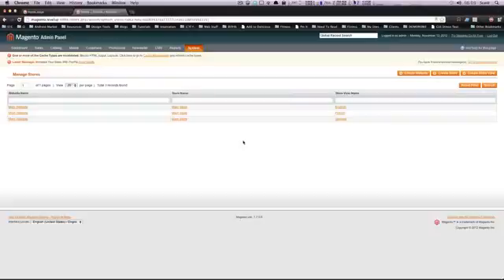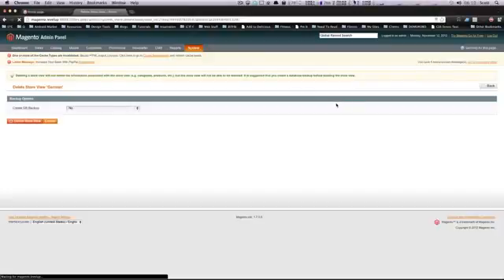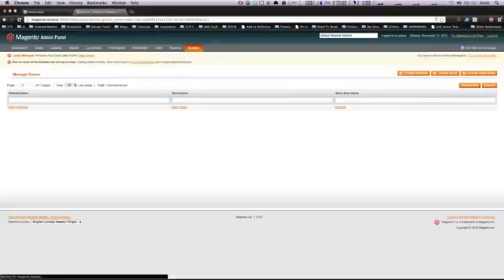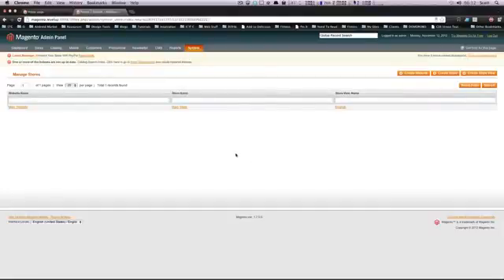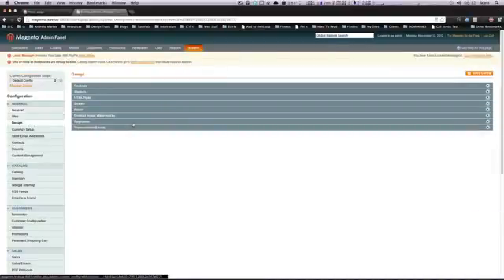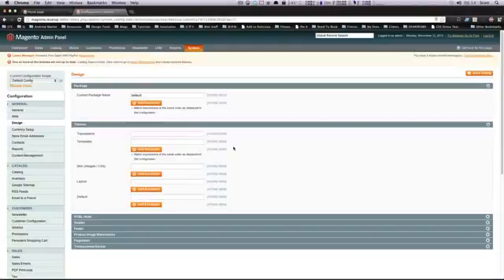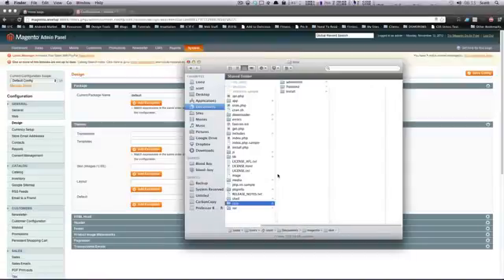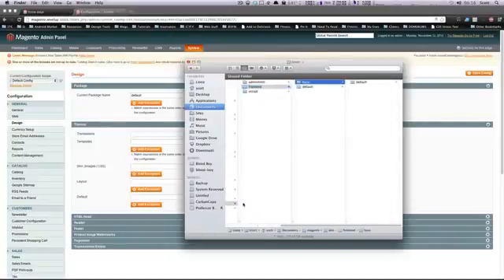Magento CE Tutorials 25 Theming Magento 1 Intro To Theme